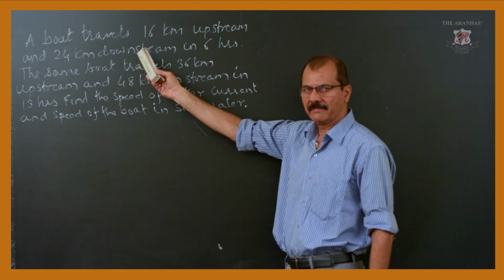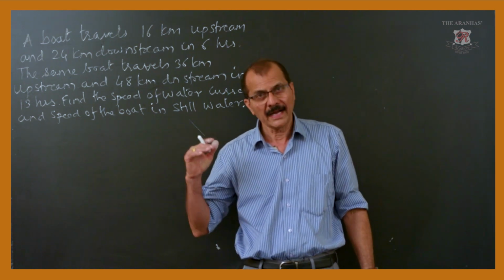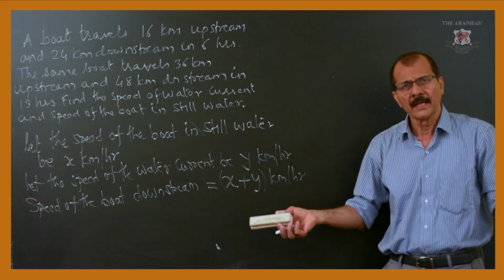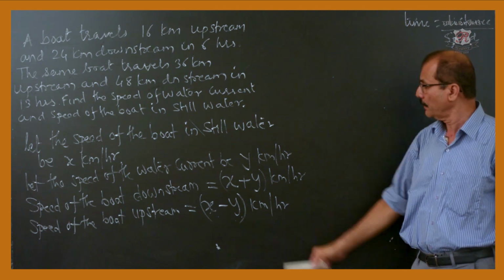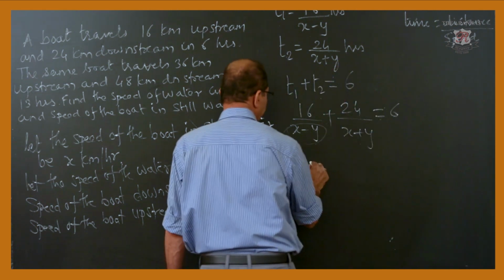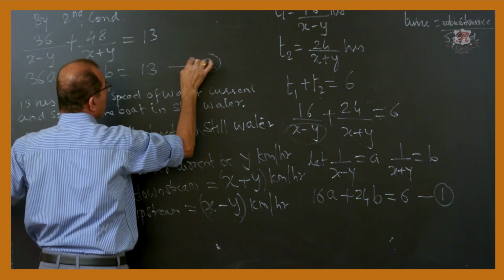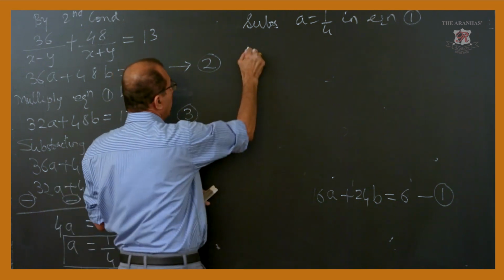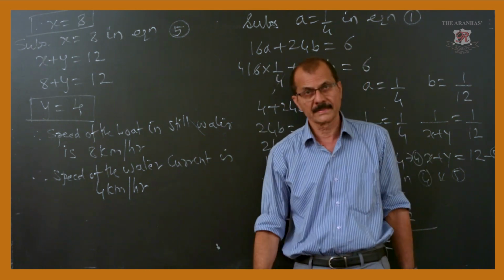Y49 Algebra 06-10TH - SSC